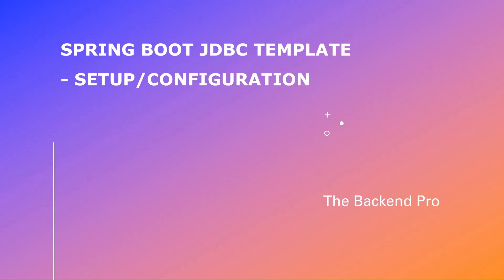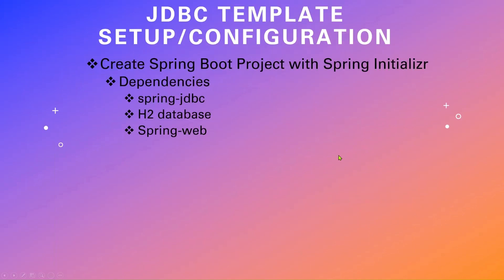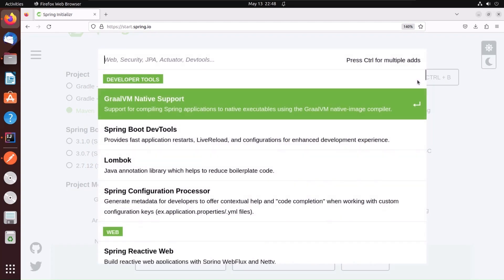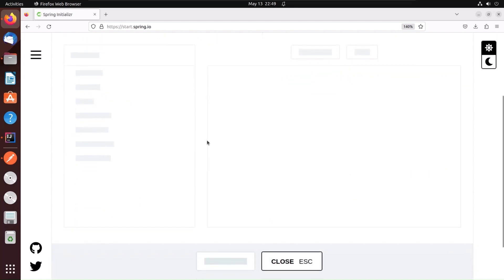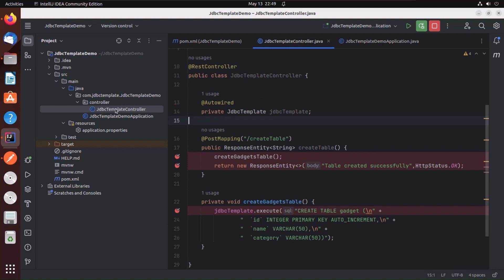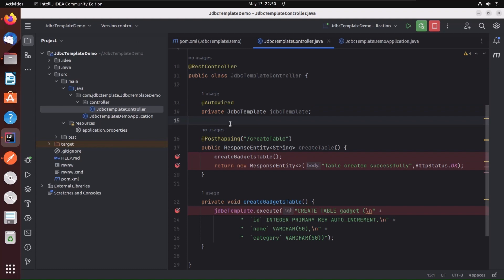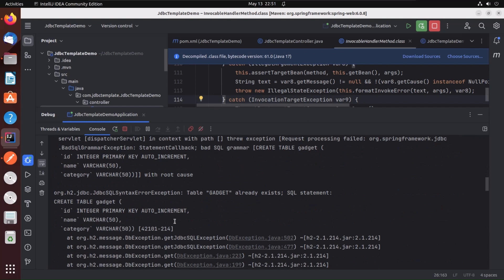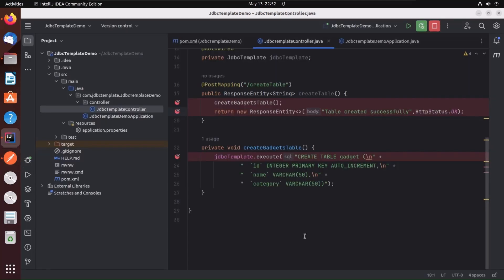Configure JdbcTemplate with h2 database - Part 1 | Spring Boot | Jdbc Template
This video explains how to configure JdbcTemplate in Spring Boot with the h2 database.